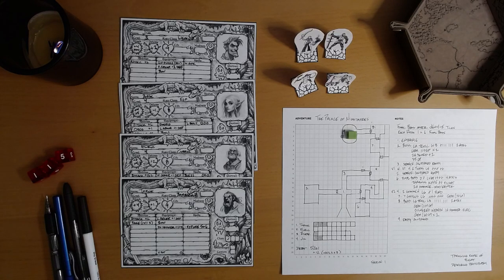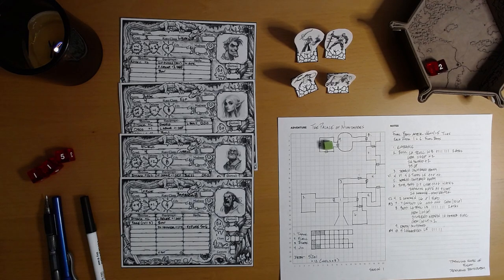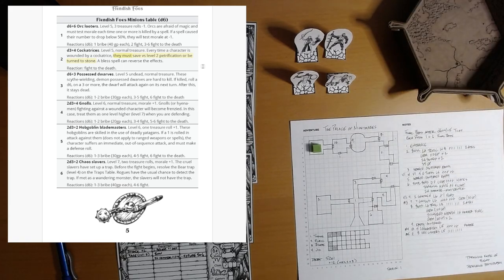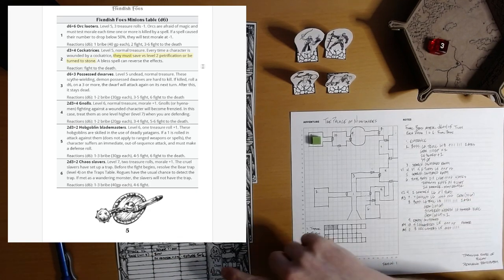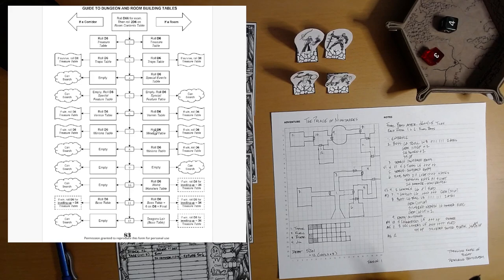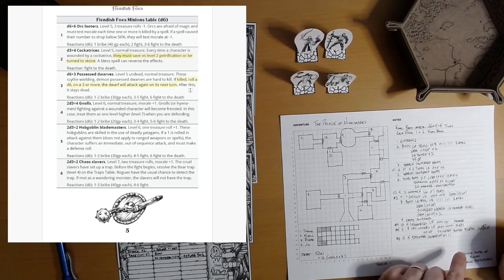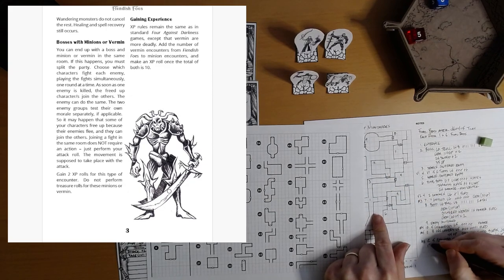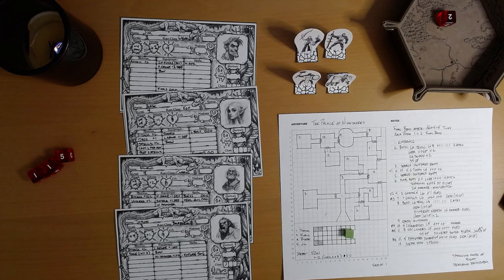Four Against Darkness 10: The Palace of Nightmares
Exploring... and escaping... the Palace of Nightmares!